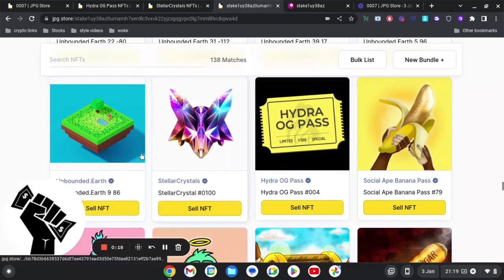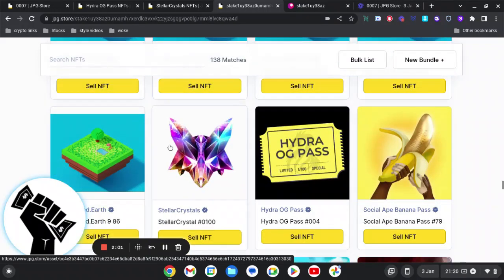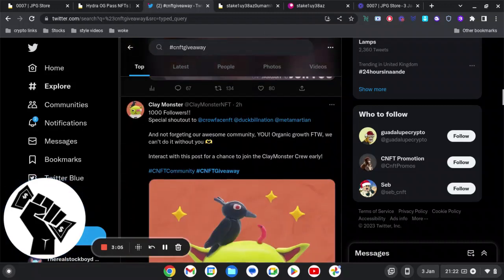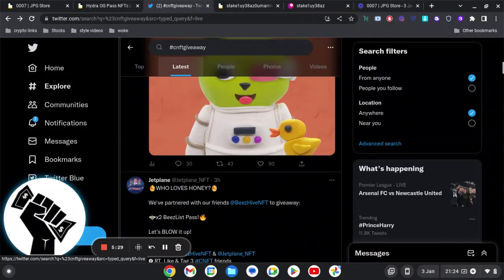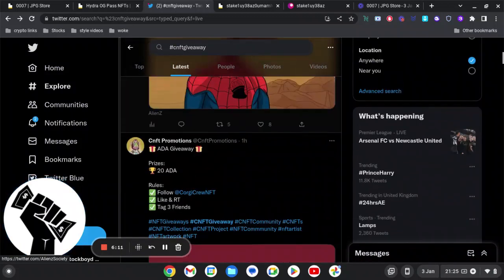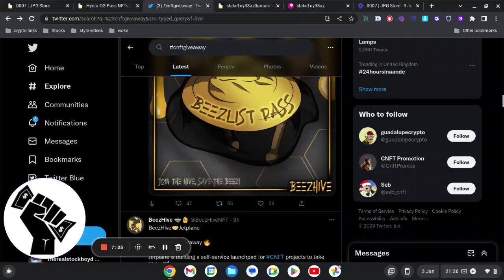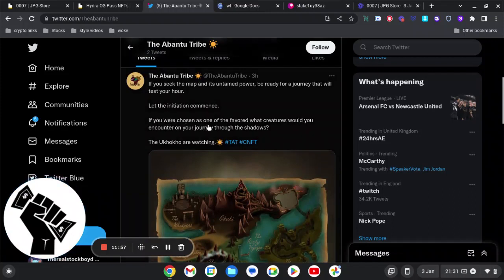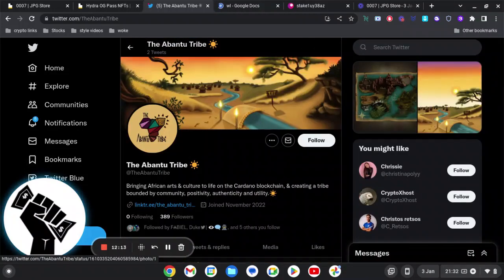CNFT BEST GUIDE TO GET FREE NFTS FOR 2023 PART ONE, GET $1000'S WORTH OF NFTS THROUGH TWITTER FREE!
WE REALLY BRING THE VALUE WITH THIS ONE AND SHOW YOU STEP BY STEP HOW TO BUILD A COMPLETELY FREE NFT PORTFOLIO WITH THE SAME METHODS WE USE.